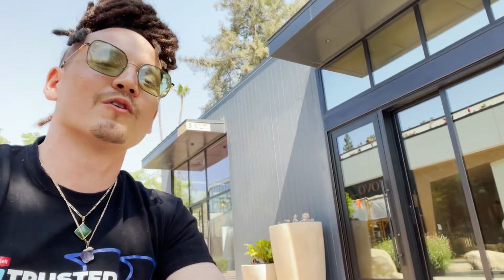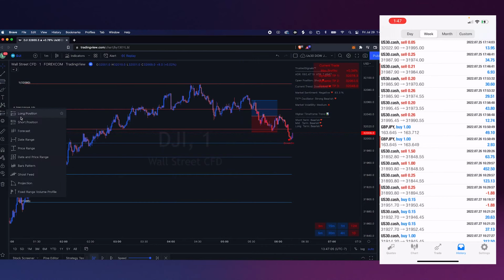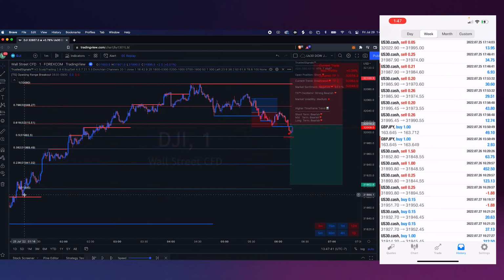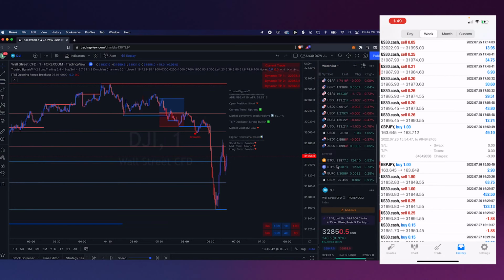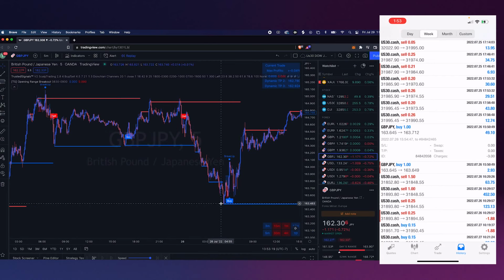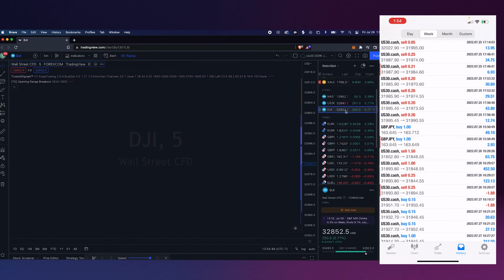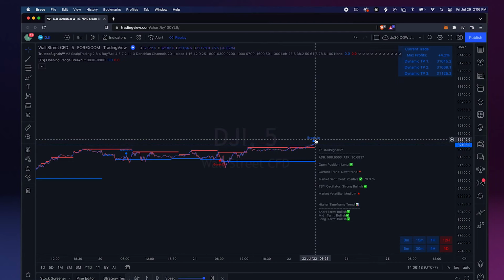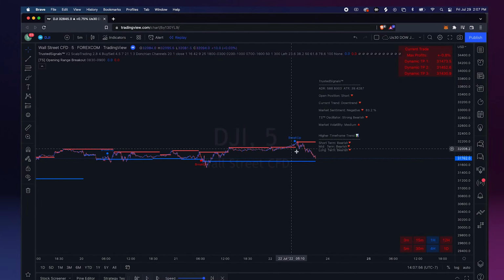BRAND NEW TRADINGVIEW INDICATOR!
If you want to get first access to breakout indicator upgrade ASAP!
Applies to plans: Lifetime Membership